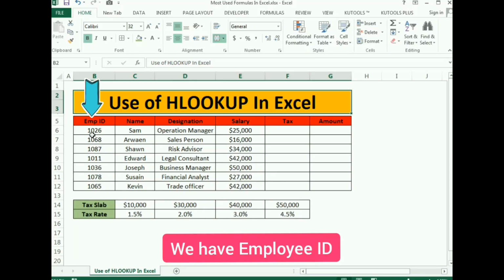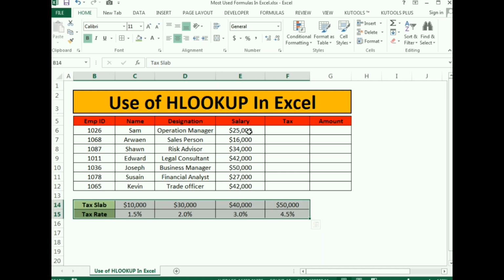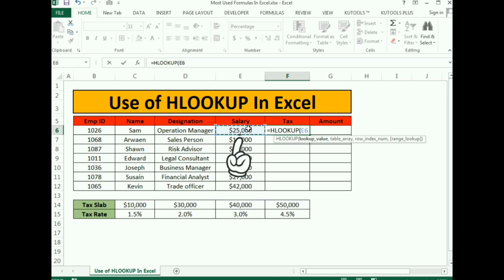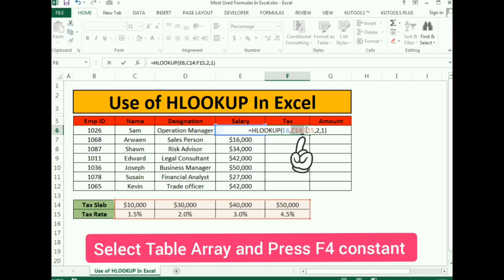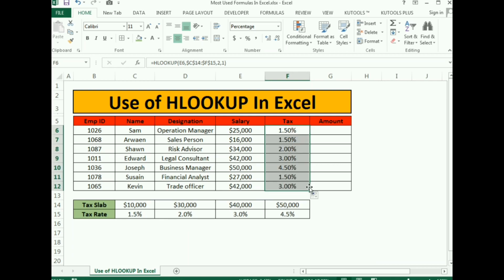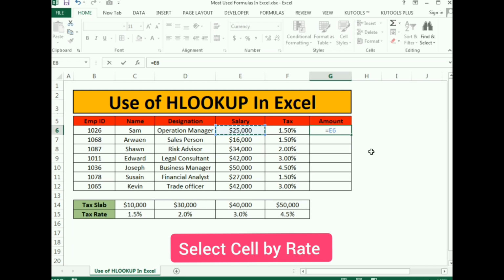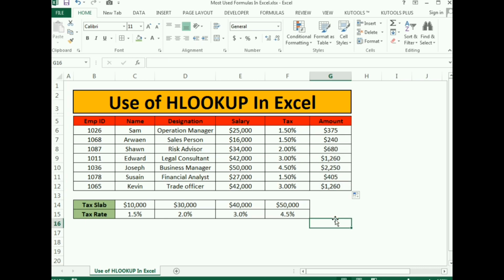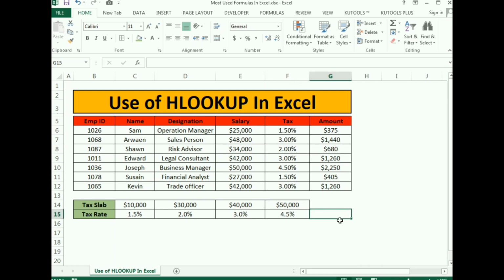How to use HLOOKUP function in Excel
In this video, we'll show you how to use the HLOOKUP function in Excel. HLOOKUP is a powerful tool that allows you to search for a specific value in a row and return a corresponding value from a different row. This function is particularly useful when working with large datasets and can save you a lot of time and effort.

🔗 Get the Excel file used in the example for FREE: shorturl.at/mHQU2

We'll cover everything you need to know about HLOOKUP, including how to set up your data, how to use the function, and how to troubleshoot common errors. We'll also provide real-world examples to help you understand how HLOOKUP can be used in different scenarios.

Whether you're a beginner or an advanced Excel user, this video is perfect for anyone looking to improve their skills and work more efficiently. So sit back, relax, and get ready to learn how to use the HLOOKUP function in Excel!